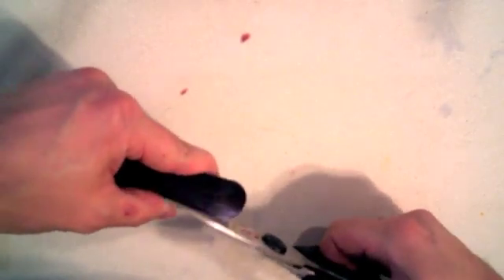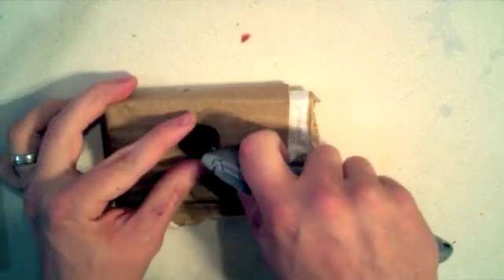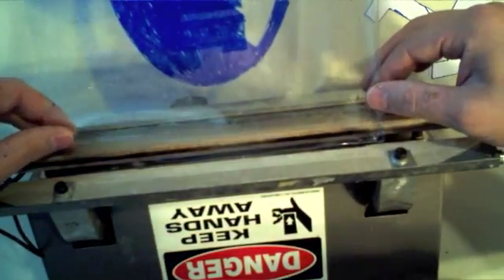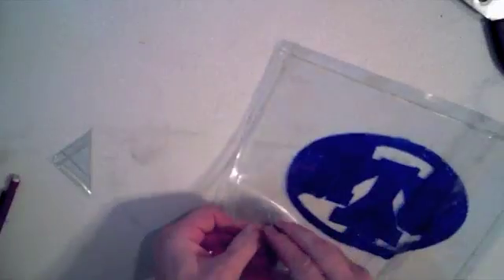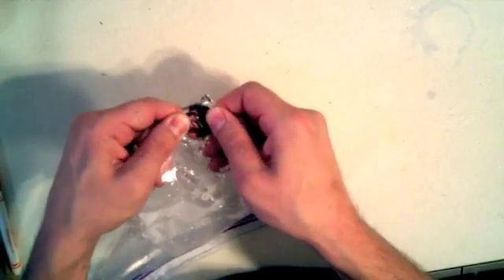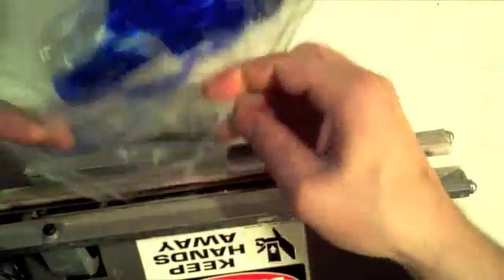DIY Resuable Sodium Acetate Handwarmer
Instructions on how to make a Reusable Sodium Acetate hand warmer

It was both local and cheap for me.

There are lots of instructions on how to make sodium acetate from baking soda and vinegar, but none of these instructions went all the way and showed how to actually make a worthwhile reusable hand warmer.

This video shows how to make the activator (clicker), the bag, and the proper solution consistency.

One of my motivations for making this video is to get some new ideas for making these hand warmers better.

1st idea.  Right now I am using vinyl for the bag which works fairly well.   The biggest problem with vinyl is that at super low temperatures it becomes brittle.  I have thought that the plastic used in hydration bladders might work well but I don't know where to get that plastic.

2nd Idea - I want a better way to warm up the bags.   Larger/Thicker bags take forever to recharge via boiling.   One idea I played around with for a while was putting metal in the bag and trying to heat the metal using an induction cooktop.   I think that has some promise except my induction cooktop is cheap and keeps turning off if there isn't enough metal on it.  Also, the cooktop's controls were very rudimentary and I would often burn through bags.  (Note I had to use 420 Stainless Steel or else the metal would rust).

3rd Idea -- I have starting making insulated bags to put the hand warmer in to make the heat dissipate slower.

Hopefully you find this video useful and maybe can provide some feedback on how to make it better.